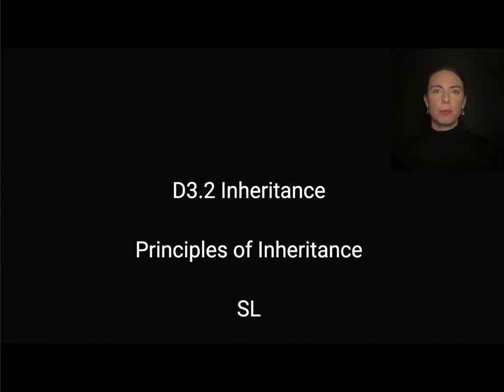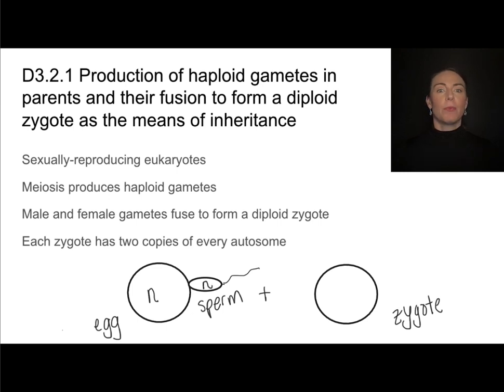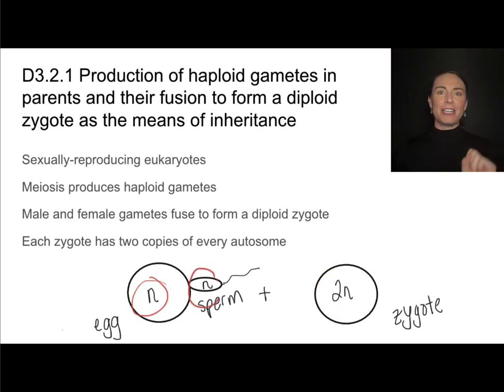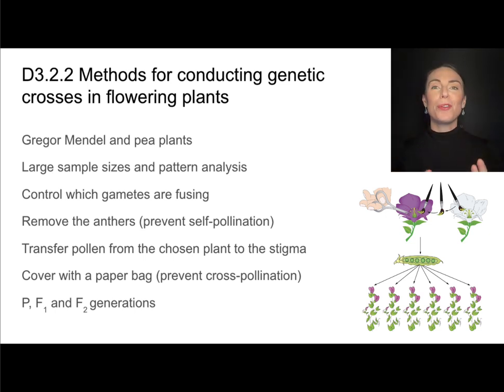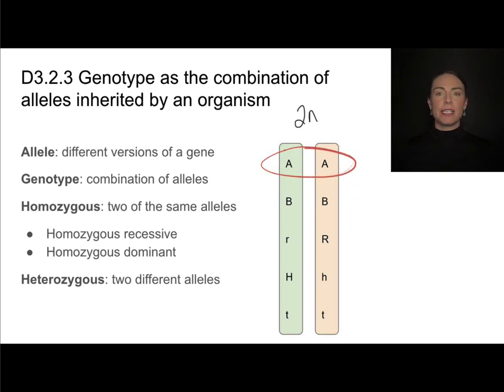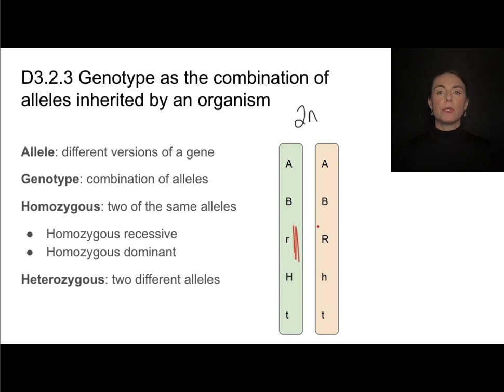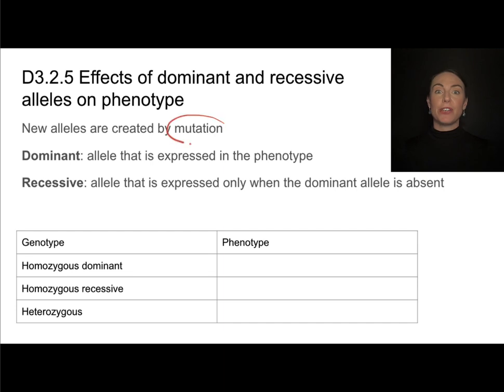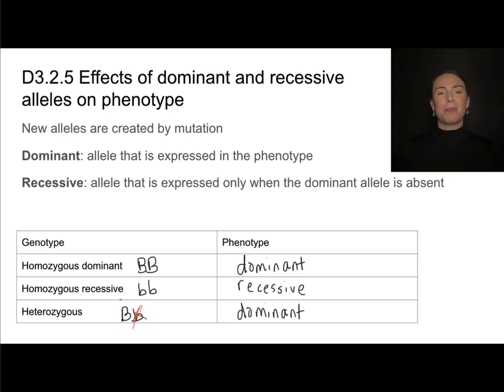D3.2 Principles of Inheritance [IB Biology SL/HL]